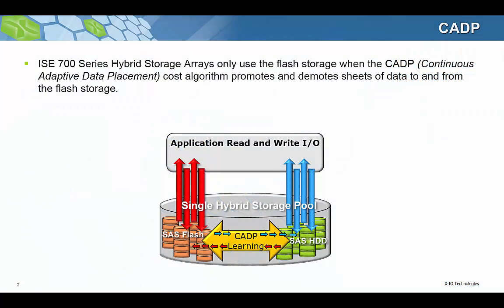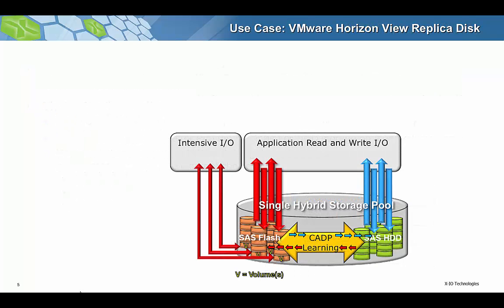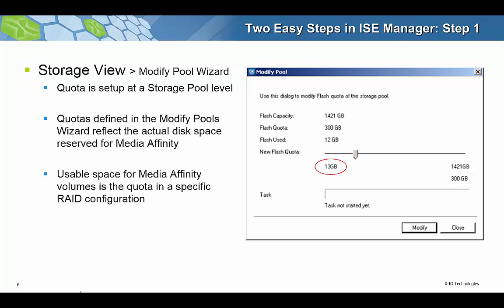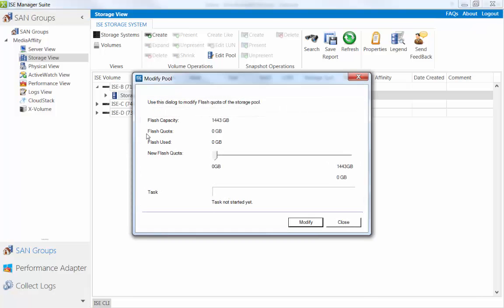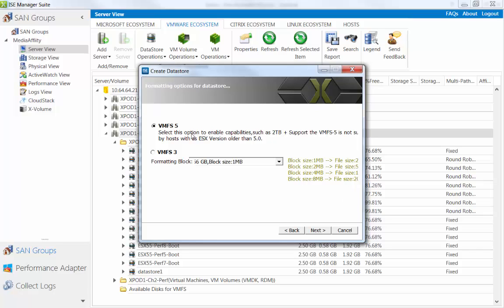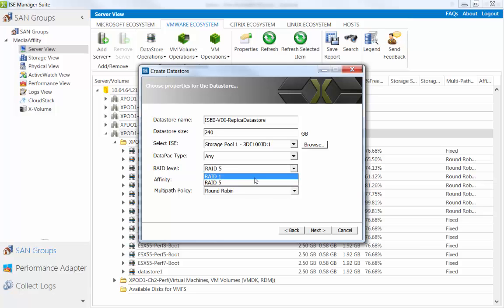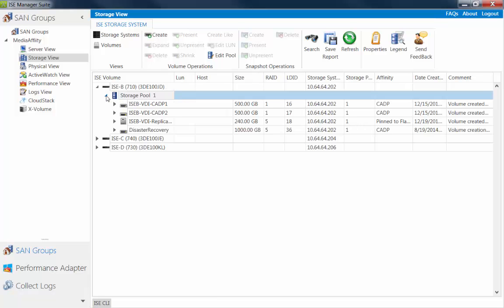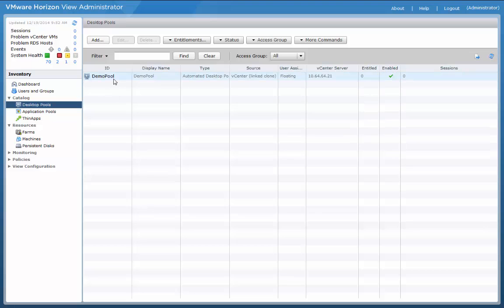X-IO Media Affinity Demonstration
This video highlights the performance advantages of flash storage and how to enable users to make choices in how it is used. This demonstration covers the use of Media Affinity in a Horizon View VDI environment.